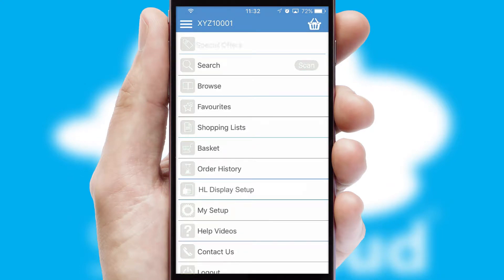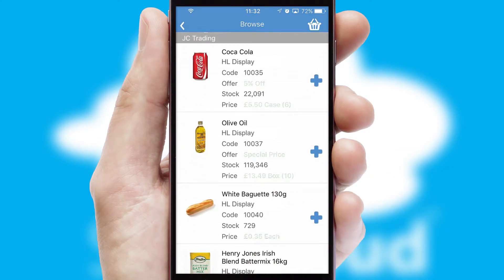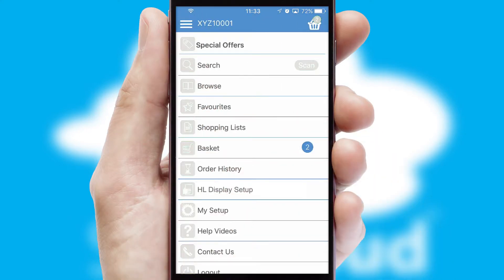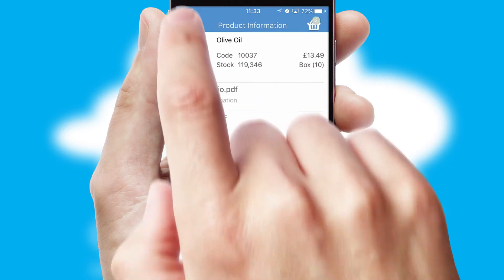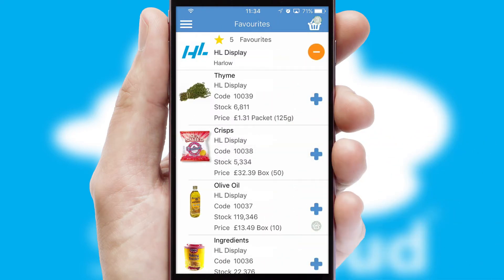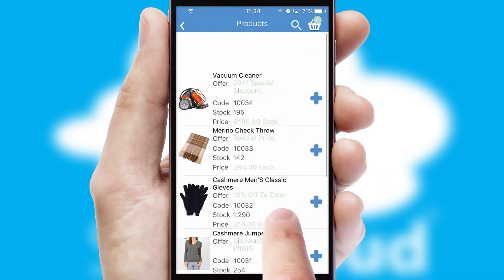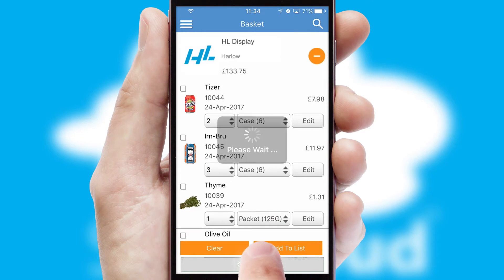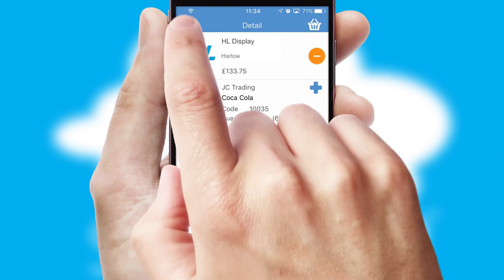HL Display (UK) Ltd - Mobile App Preview - HLD037W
This is a preview of what a mobile ordering app designed for HL Display (UK) Ltd and powered by SwiftCloud could look like. This video has been prepared specifically for the team at HL Display (UK) Ltd and not for general marketing purposes.